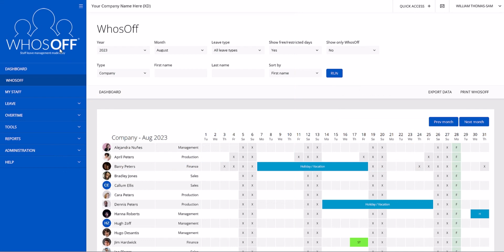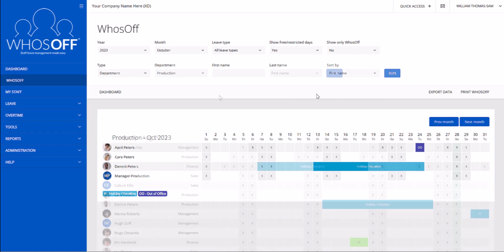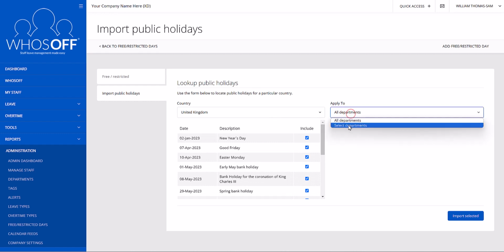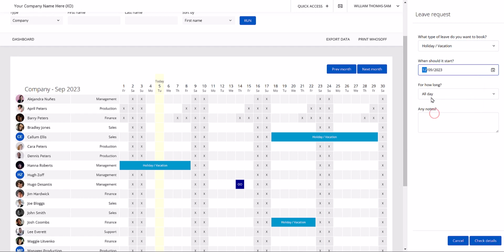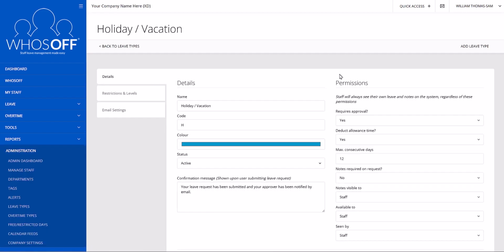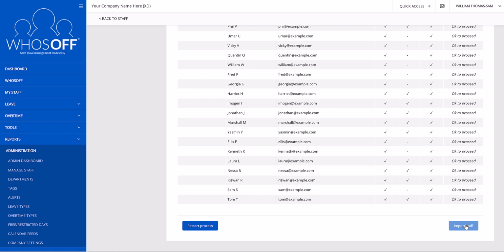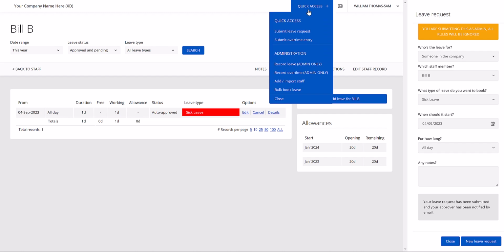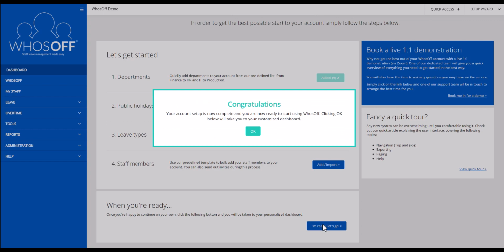WhosOff Super User Walkthrough